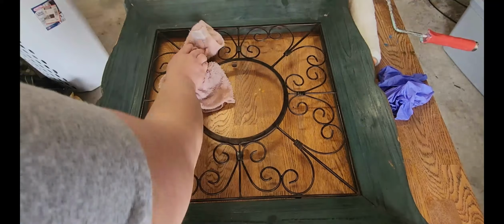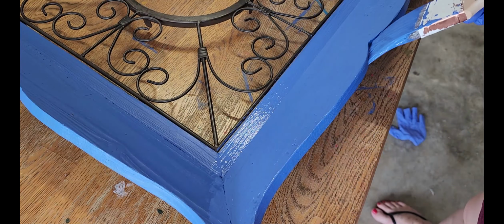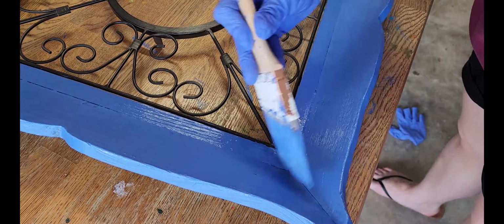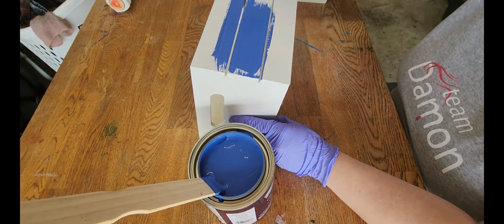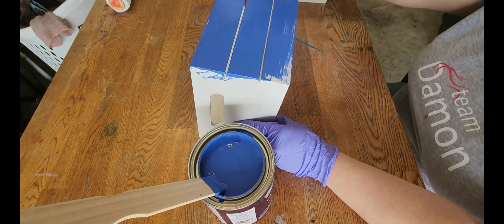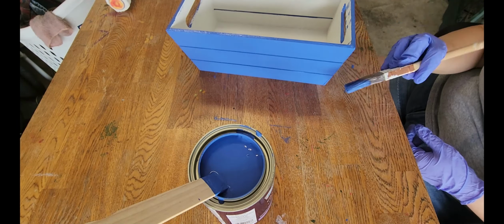Vlogmas Day 1 2022! Create Decor with me!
Happy Vlogmas Day 1! I'm so excited to finally get this project done.